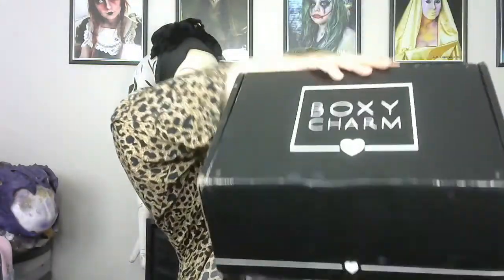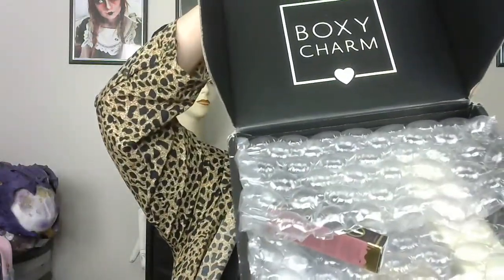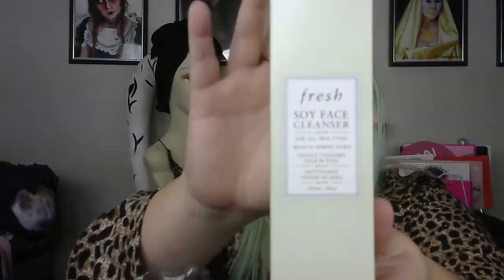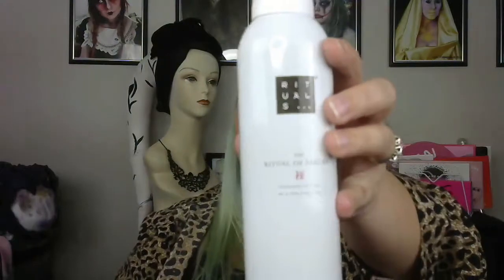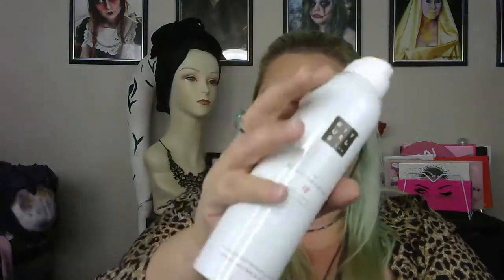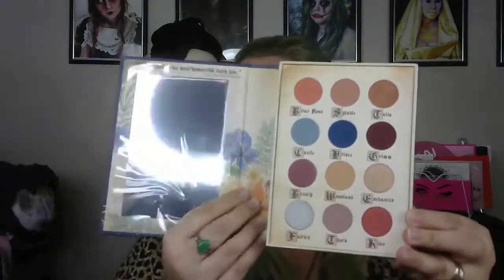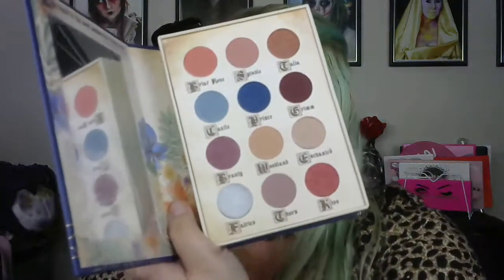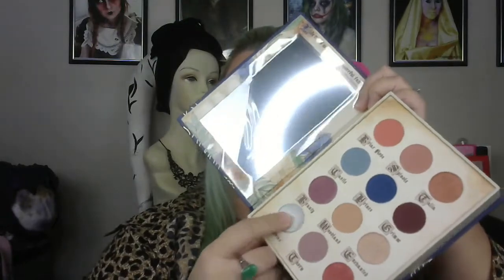BOXYCHARM DECEMBER 2019 BOX UNBOXING AND REVIEW